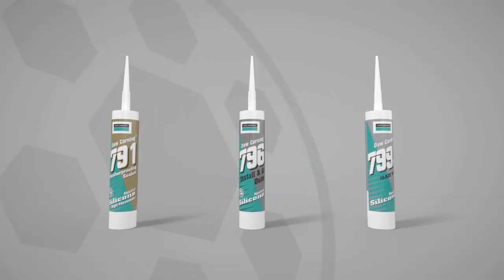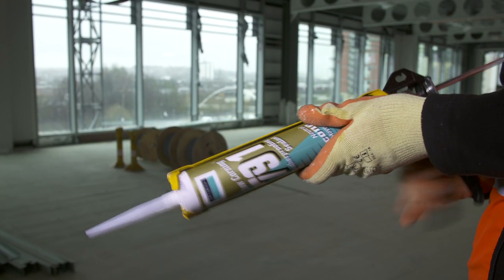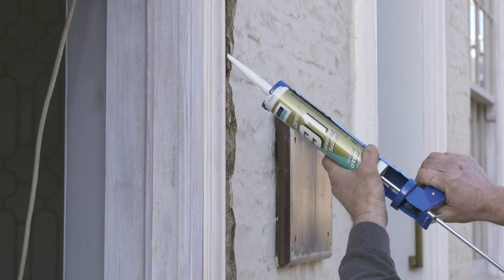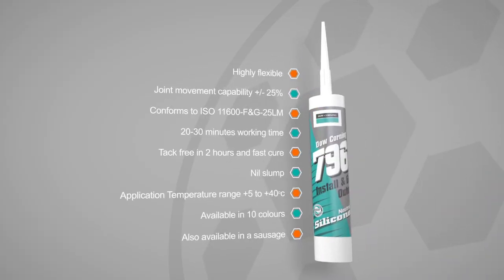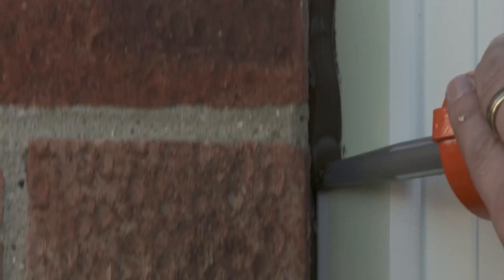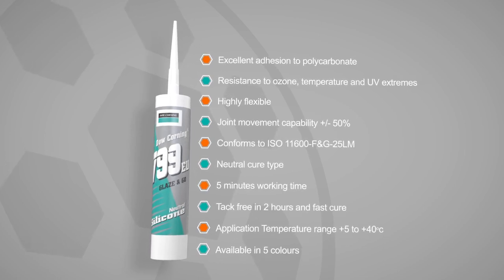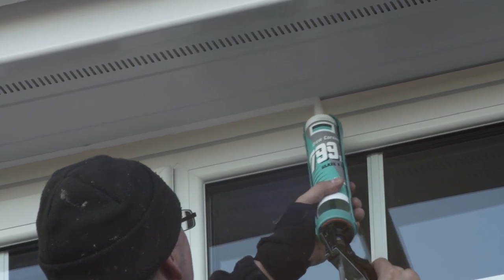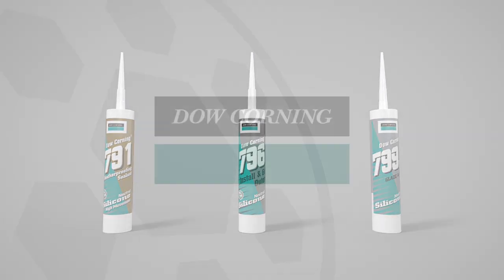Dow Corning 7 Series Product Video